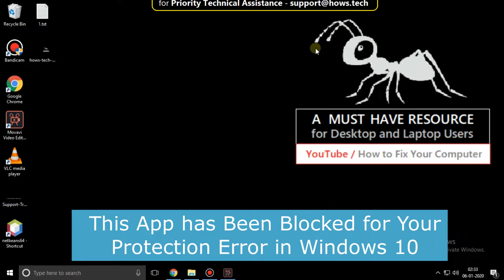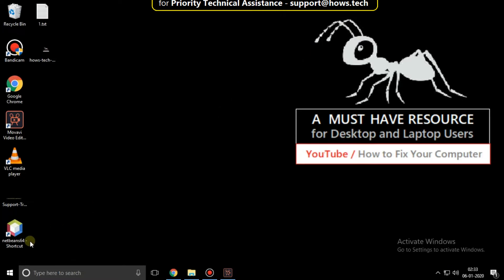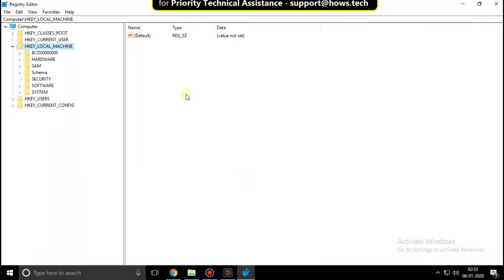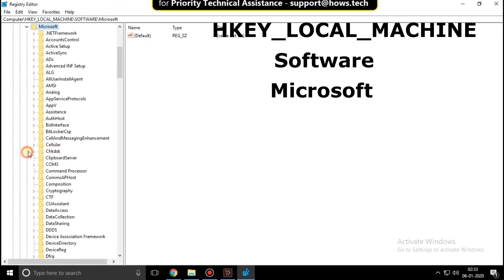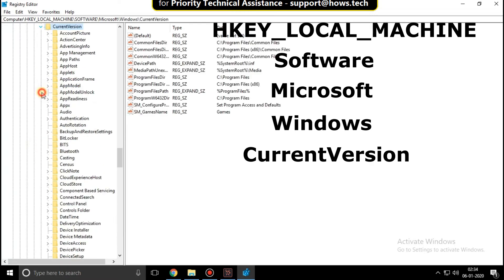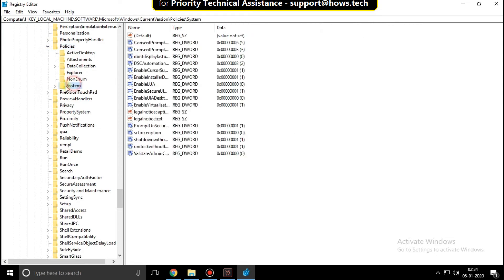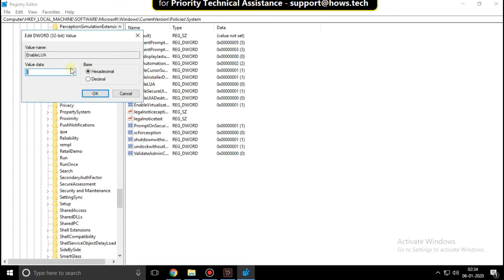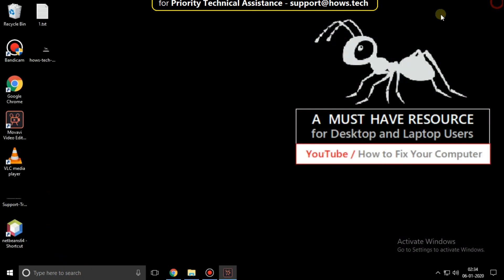This App has Been Blocked for Your Protection Windows 10 FIXED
How to Bypass 'This application has been blocked for your protection' in Elevated Command Prompt
To resolve this problem, you can install or run an application from an elevated Command Prompt.

Step 1: Get the Full Path application.

Opening the site of application (.exe) concerned. Right-click on the shortcut and select Properties. When the Properties dialog box opens, note down the full path that you need later.

Get the Full Path app

Step 2: Open an elevated Command Prompt window.

Press the Windows logo key + X, and then press the A button on the keyboard.

Open an elevated Command Prompt

Step 3: In the open window, type the full path of the application you want to install and press Enter.

For example: "" C: \ Program Files (x86) \ Google \ Chrome \ Application \ chrome.exe ""

Run the application as the Administrator shall

When finished, close the command prompt.

Bypass "This application has been blocked for your protection" in the Local Group Policy
You can ignore the error "This application has been blocked for your protection" by changing the appropriate policy. Here's how:

Step 1: Open the Local Group Policy Editor.

Press Win + R to open the Run dialog, then type gpedit.msc, and press Enter.

Open the Local Group Policy Editor

Step 2: In the left pane of Local Group Policy Editor, go to: Computer Configuration - Windows Settings - Security Settings -  Local Policies - Security Options.

In the right pane, double-click on the User Account Control: Run all administrators in Admin Approval Mode.

Run all administrators in Admin Approval Mode

Step 3: Change the security settings for the Disabled and click OK.

Change security settings for Disabled

When finished, close the Local Group Policy Editor and then restart your computer.

Note: Changing the policy of the will also cause the UAC will be turned off automatically. But if you simply turn off UAC is not going to fix the error "This application has been blocked for your protection". If you like you can try to turn on Windows SmartScreen, this setting is also very helpful.

Error Message: this app has been blocked for your protection
Error Code: App has been Blocked